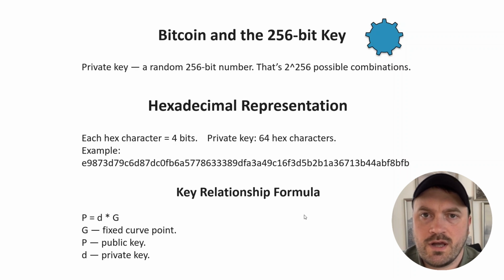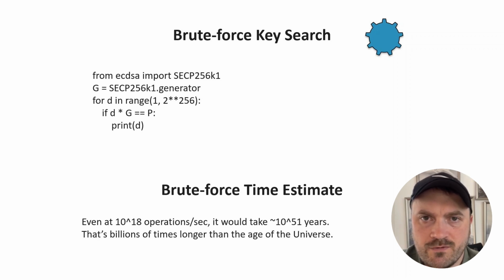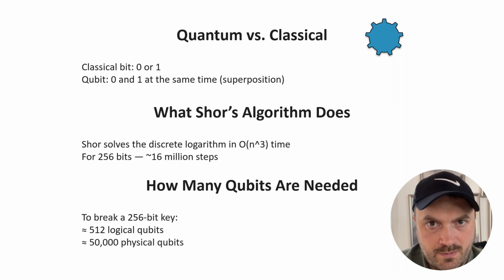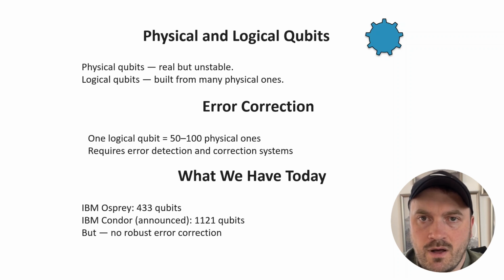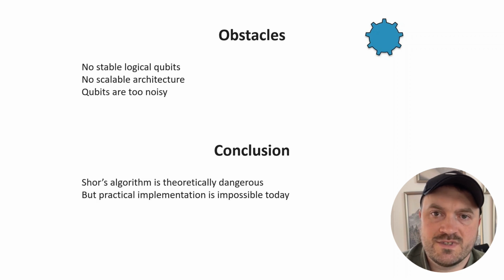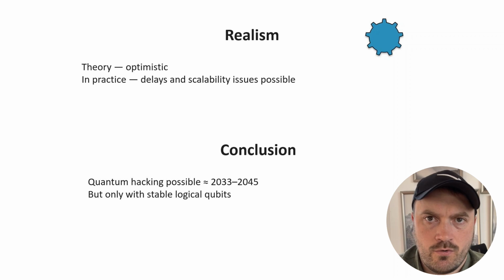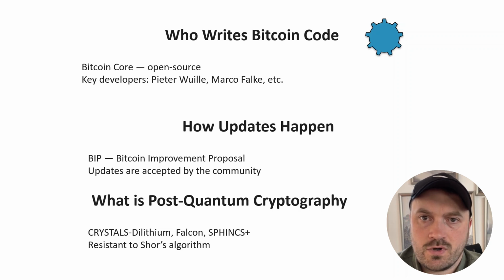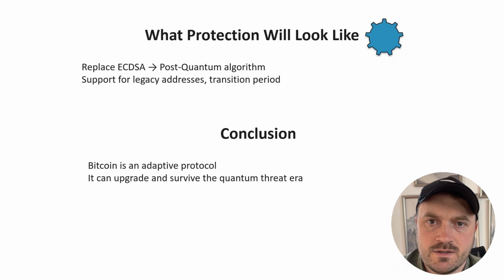Can Bitcoin (BTC) Be Hacked by a Quantum Computer? A Detailed Breakdown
//Chapters//
00:00 Introduction
00:17 Can Bitcoin be hacked with a regular computer?
07:38 Can Bitcoin be hacked with a quantum computer?
14:13 Why is it currently impossible to hack Bitcoin with a quantum computer?
23:53 When will a quantum computer capable of hacking Bitcoin appear?
31:33 How can Bitcoin protect itself from quantum hacking?
41:10 Conclusion

In this video, I go into detail about whether a quantum computer can hack Bitcoin and what would happen if it actually became possible. You’ll learn:

Can Bitcoin be hacked with a regular computer?
We explore what a private key is, how it’s generated, why it can’t be guessed even with billions of supercomputers, and how cryptography works in Bitcoin.

Can Bitcoin be hacked with a quantum computer?
I explain how a quantum computer works, what Shor’s algorithm is, how many qubits are needed to hack Bitcoin, and why this is a real threat.

Why is quantum hacking currently impossible?
We look at the difference between logical and physical qubits, why error correction is needed, and why today’s quantum computers are still far from breaking cryptography.

When will a quantum computer capable of hacking Bitcoin appear?
I show a model of qubit growth (similar to Moore’s law), according to which the required power could be reached by 2033 or later.

How can Bitcoin protect itself from quantum hacking?
I explain how Bitcoin can adapt, who writes its code, how updates happen, and what post-quantum algorithms already exist that could replace the current signature system.